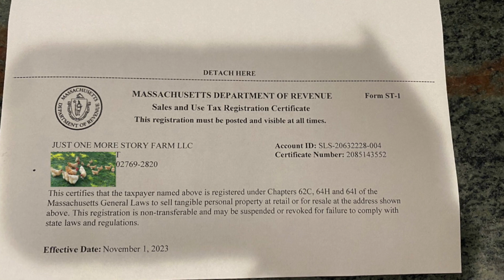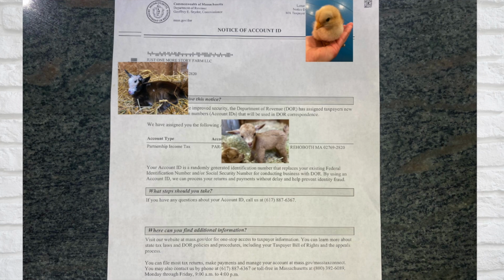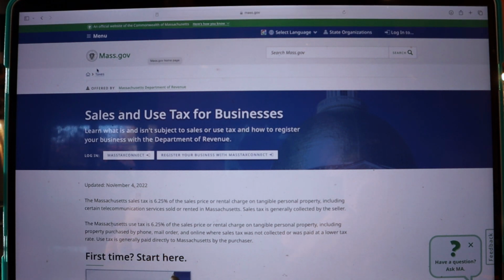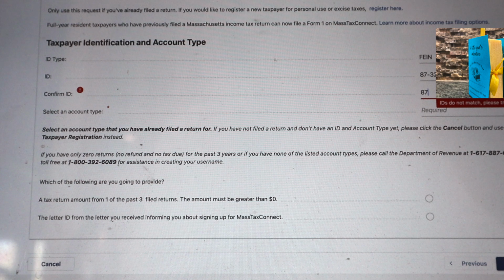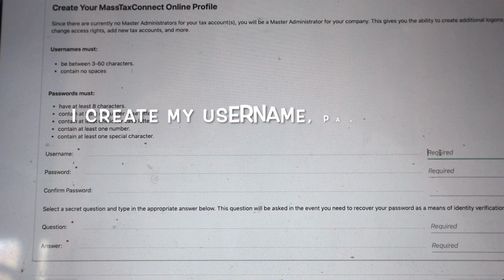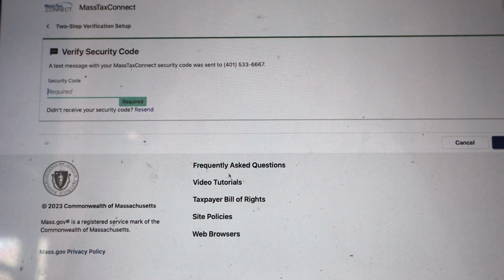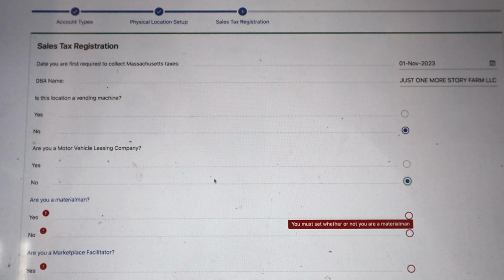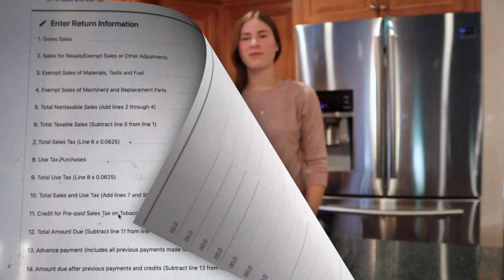Massachusetts sale tax license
The twenty sixth episode of Soaping Sunday where we take you on our journey of starting a soap business. We take the goat milk that we get from our goats and turn it into goat milk soap.  Join us as we explore the world of soap making, soap designs, product packaging, advertisement, farmer's markets and online marketing.   On this episode, I am going to talk about how I signed up for a Massachusetts sales tax license.

Some of the products I used are linked below.

Goat mold

Natural Soap making colorant set

Just One More Story Farm LLC is a participant in the Amazon Series LLC Associates Program, an affiliate advertising program designed to provide a means for sites to earn advertising fees by advertising and linking to products.

Video and sound effects created using iMovie
Intro and Outro created using iMovie trailer
Music created by ShiftyPop
Logo created by Faria Promi